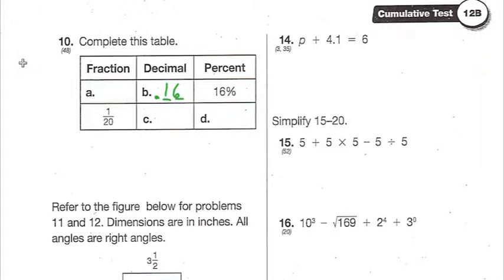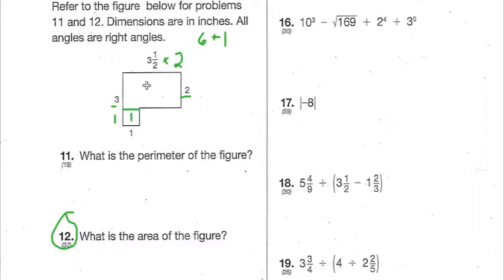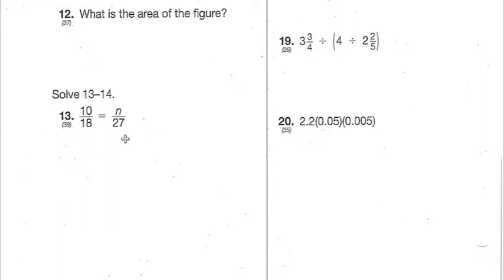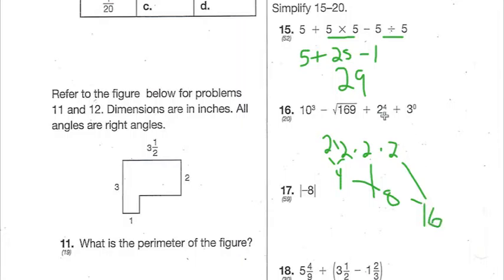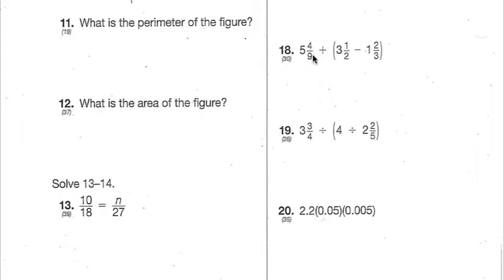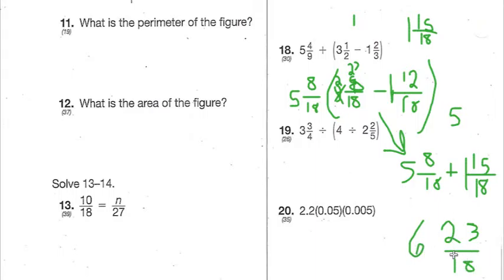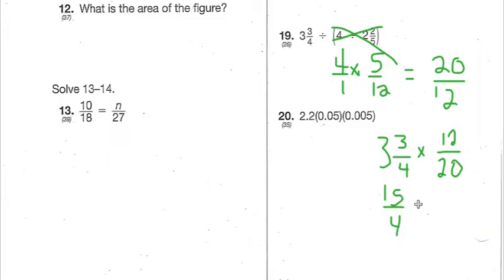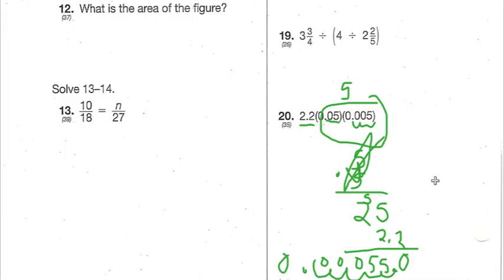12b 2nd page